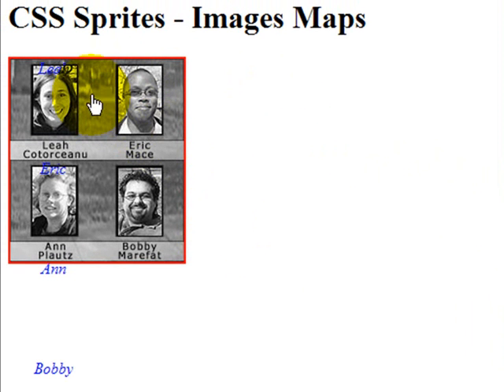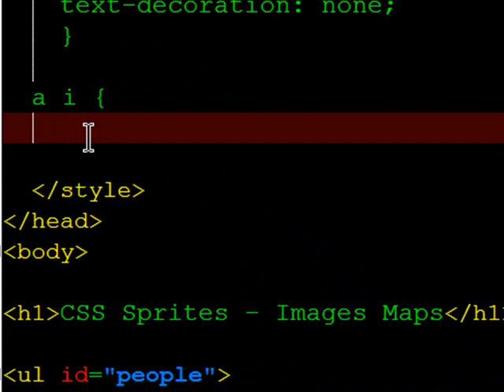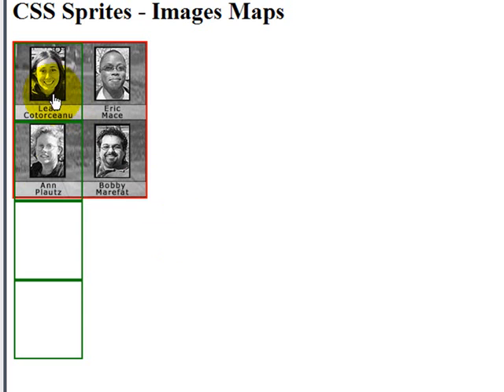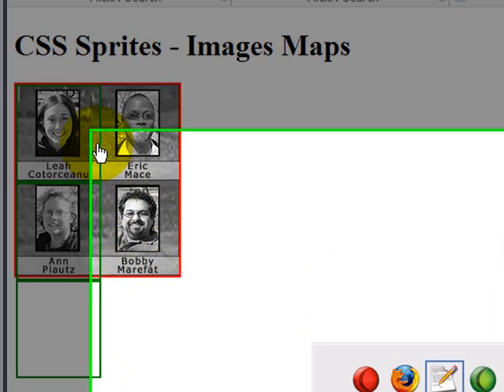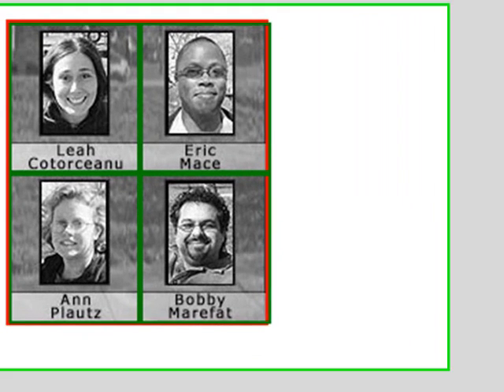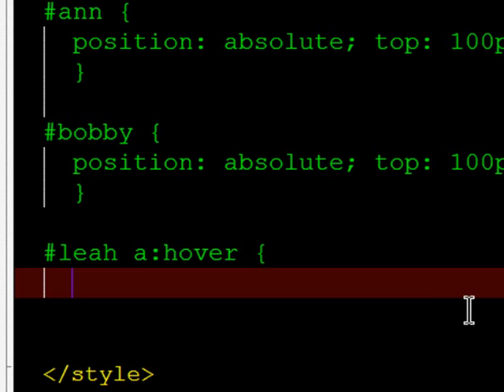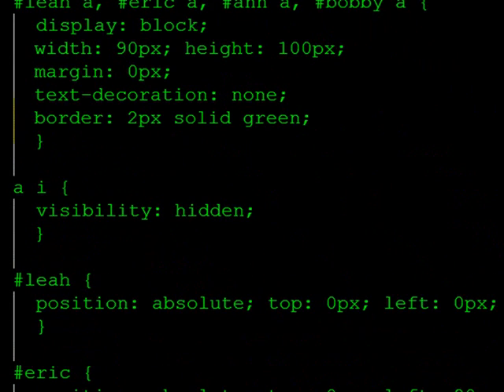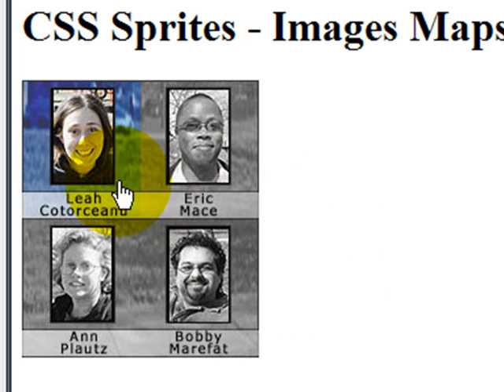CSS Sprites Images Maps with CSS - Pt 2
Use CSS to create image maps